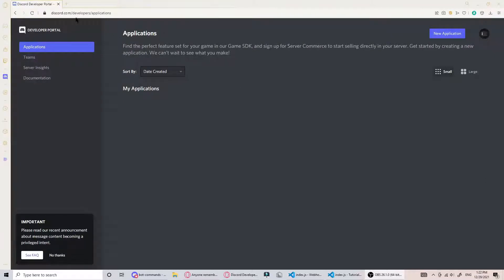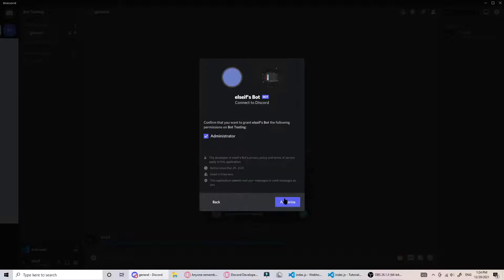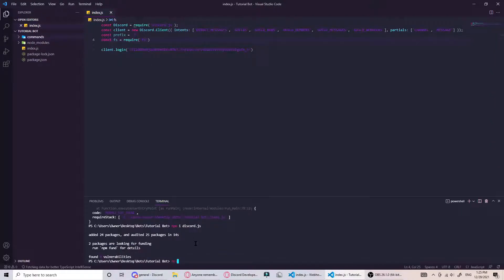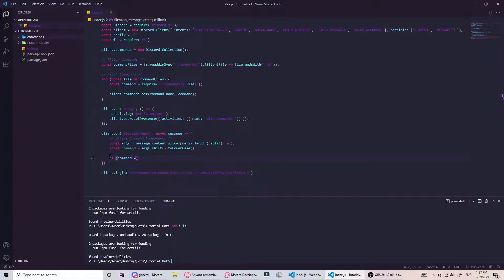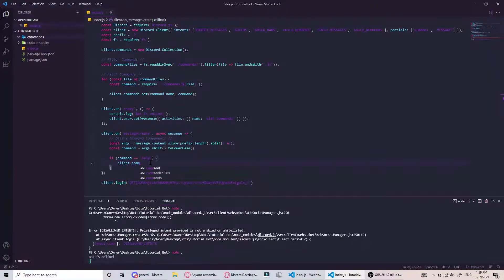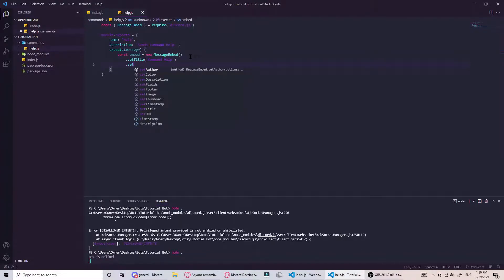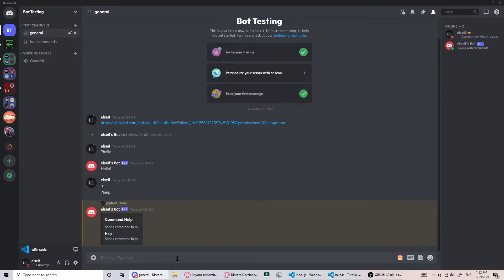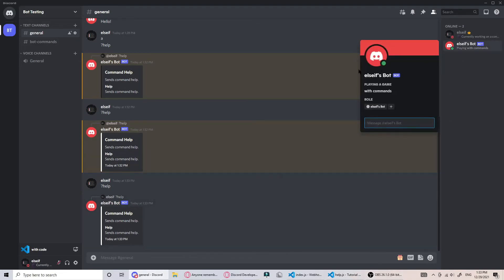Discord Bot Tutorial | Command Handler and Bot Setup | discord.js v13